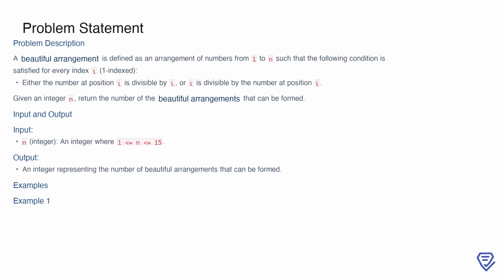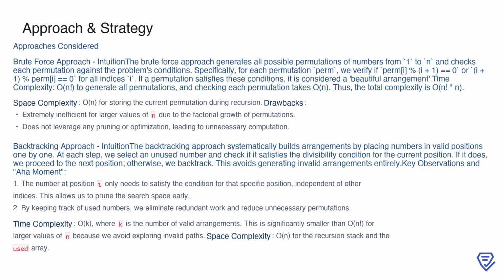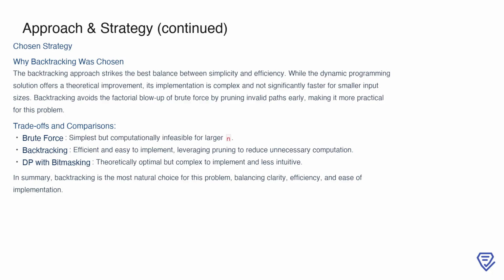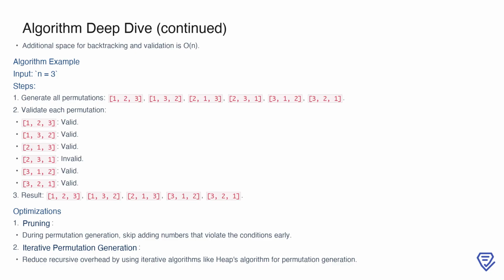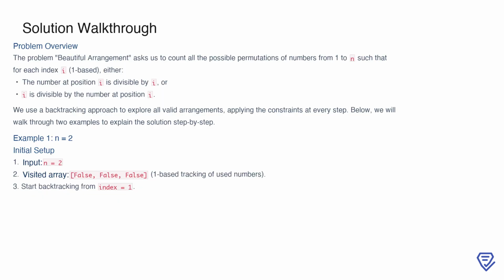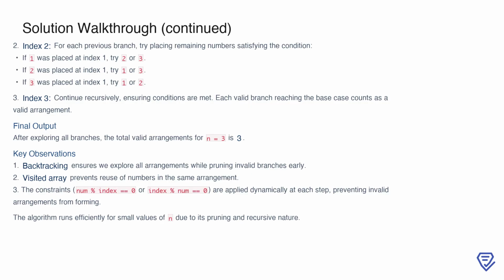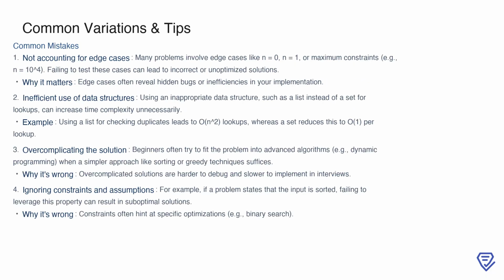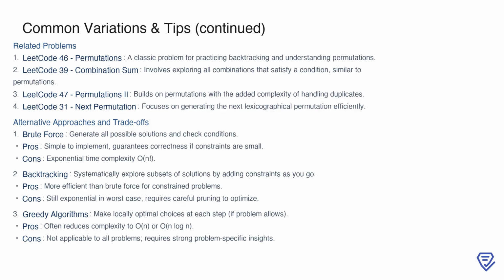LeetCode 526: Beautiful Arrangement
Difficulty: Medium

📚 Topics: Array, Backtracking, Binary Search, Dynamic Programming, Graph

⏱️ Timestamps:
00:00 - LeetCode 526: Beautiful Arrangement
00:22 - Problem Statement
01:03 - Problem Statement (continued)
01:44 - Problem Statement (continued)
02:17 - Problem Statement (continued)
03:08 - Problem Statement (continued)
03:40 - Approach & Strategy
05:45 - Approach & Strategy (continued)
07:08 - Approach & Strategy (continued)
08:18 - Algorithm Deep Dive
09:06 - Algorithm Deep Dive (continued)
09:57 - Algorithm Deep Dive (continued)
10:57 - Algorithm Deep Dive (continued)
12:03 - Algorithm Deep Dive (continued)
13:06 - Python Implementation
14:36 - Java Implementation
15:09 - Solution Walkthrough
16:10 - Solution Walkthrough (continued)
17:16 - Solution Walkthrough (continued)
18:06 - Solution Walkthrough (continued)
19:08 - Time & Space Complexity
20:11 - Time & Space Complexity (continued)
20:56 - Time & Space Complexity (continued)
21:57 - Time & Space Complexity (continued)
22:44 - Common Variations & Tips
23:52 - Common Variations & Tips (continued)
25:02 - Common Variations & Tips (continued)
26:33 - Common Variations & Tips (continued)
27:22 - Conclusion
27:42 - Thank You!